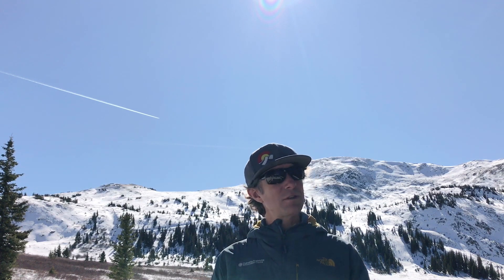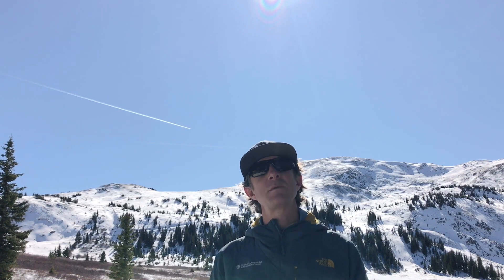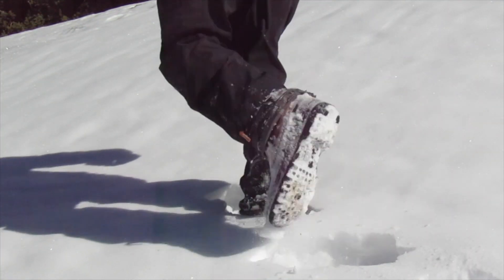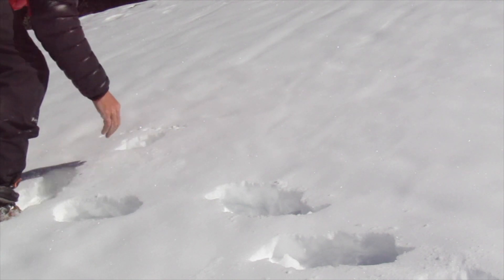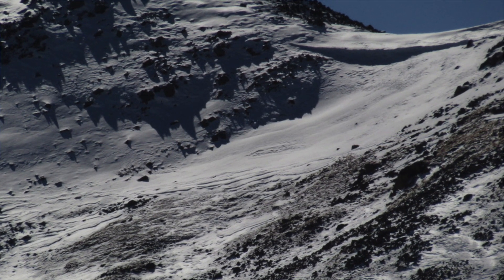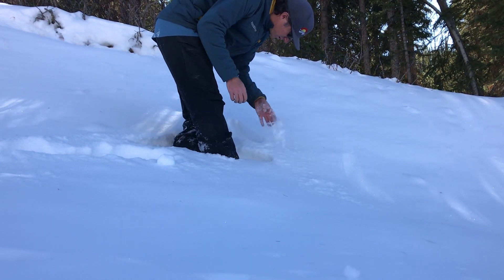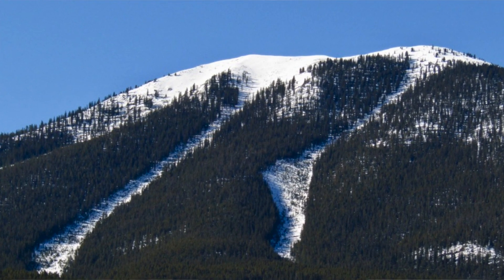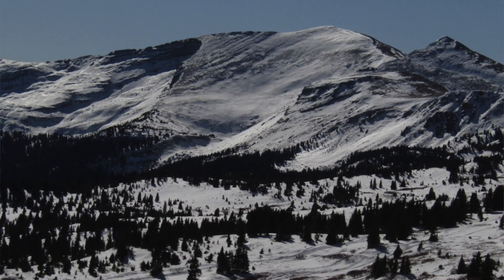Cottonwood Pass Snow Cover Overview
A collection of images from the Central Sawatch showing the distribution of snow on a variety of aspects.